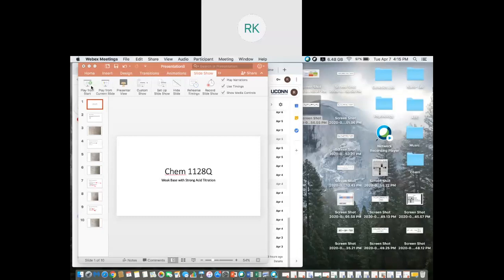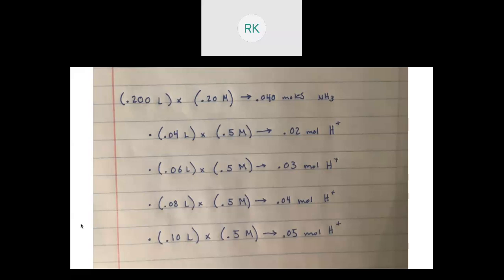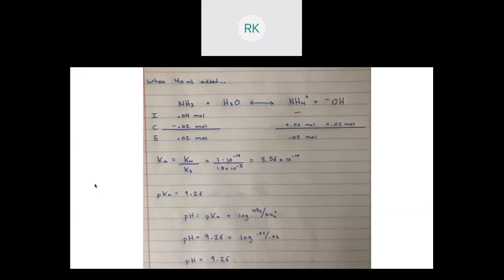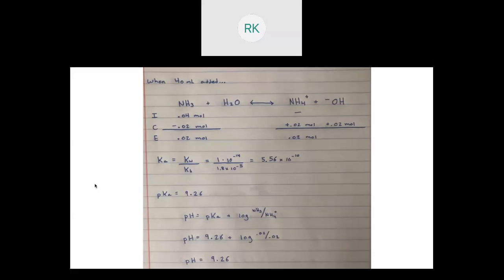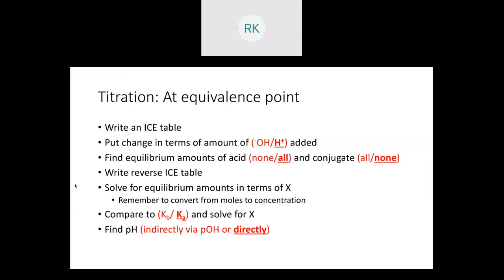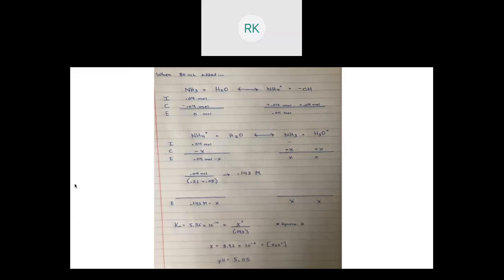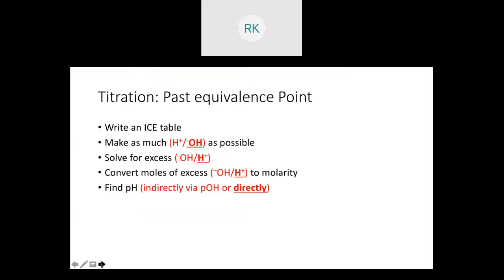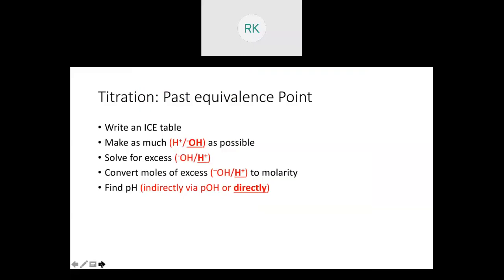4/7 Session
Weak base titrated with strong acid